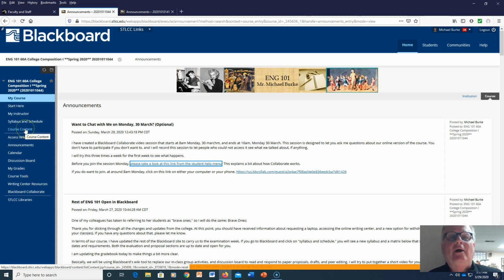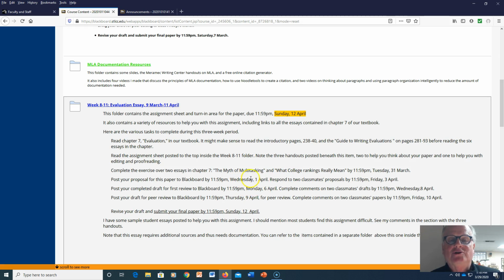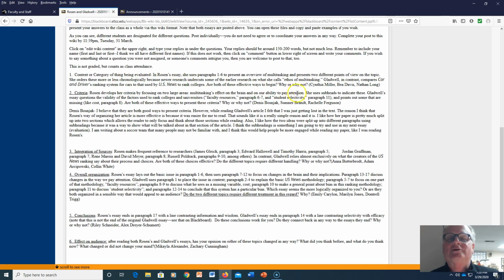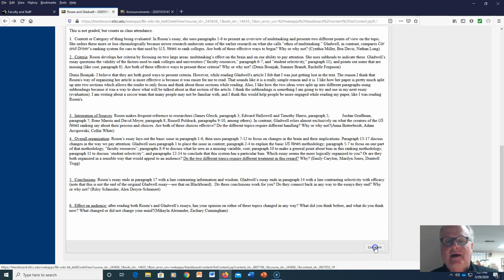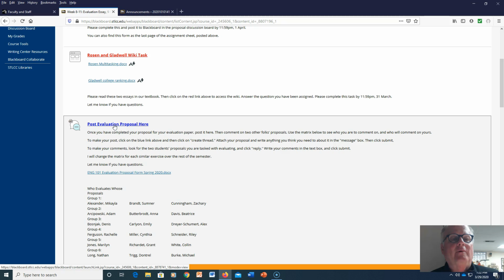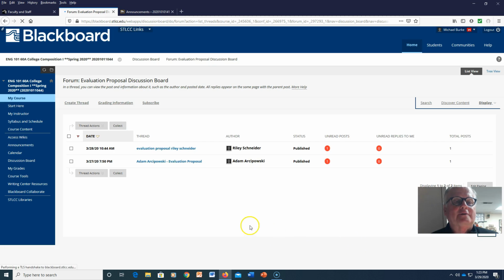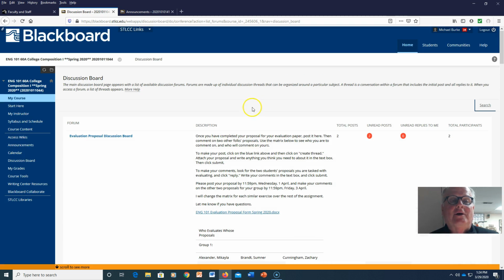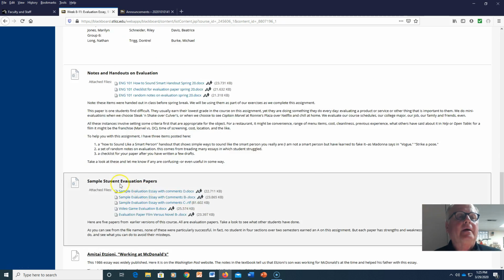ENG 101 Introduction to Online Version of the Course, 29 Mar